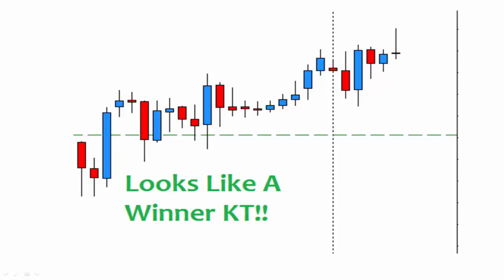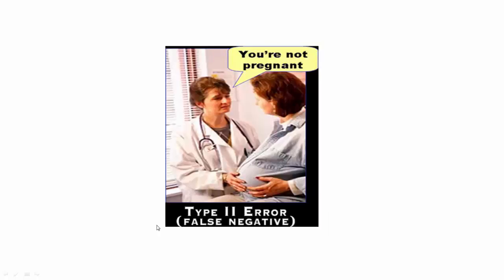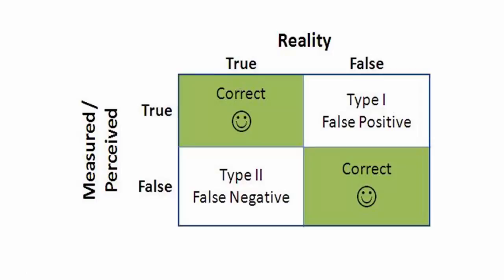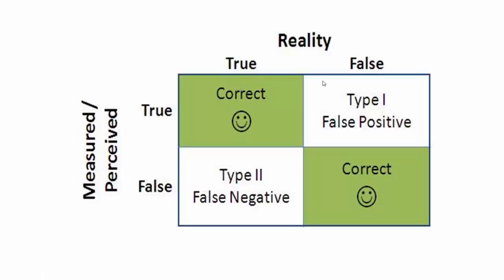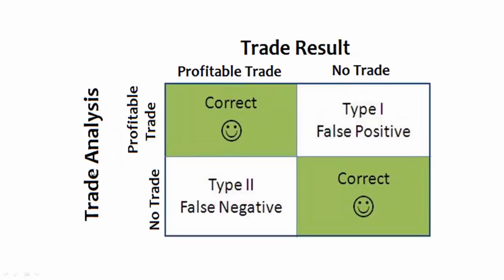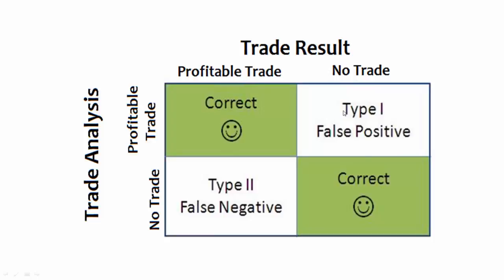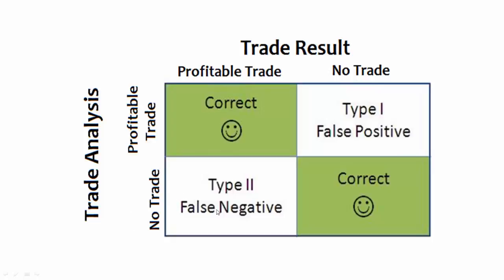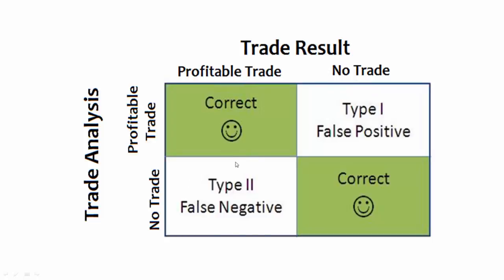Which Trading Mistake Should You Try To Make 1